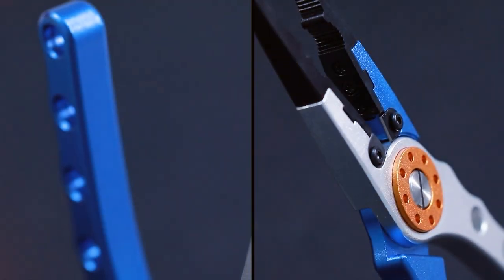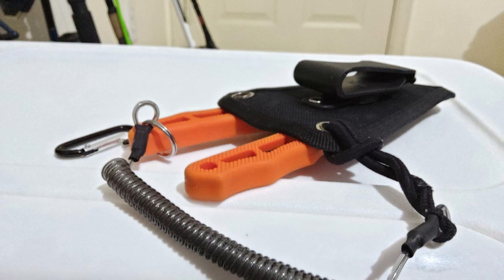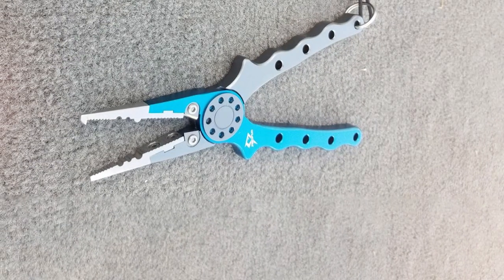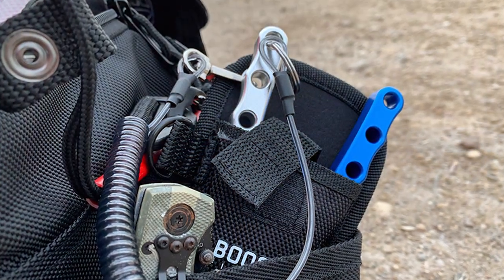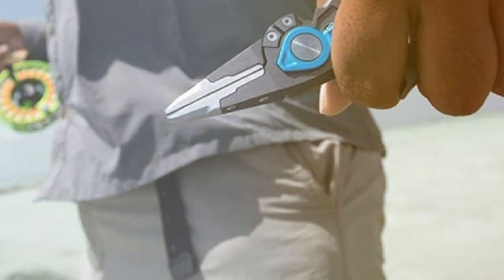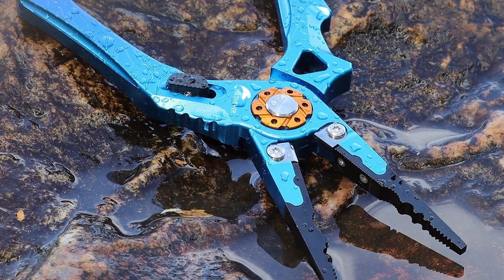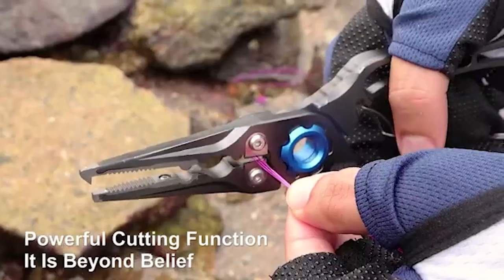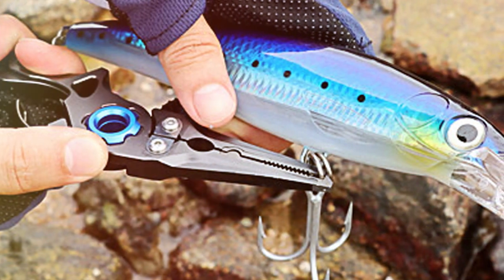Stay Prepared on the Water: 7 Best Saltwater Pliers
Top 7 Best Saltwater Fishing Pliers in 2024

Links to the Best Saltwater Fishing Pliers we listed in today's Saltwater Fishing Pliers review video:

1 KastKing Cutthroat 7" Fishing Pliers

2 Piscifun Fishing Pliers

3 Booms Fishing X1 Aluminum Pliers

4 Gerber Gear Magniplier Pliers

5 KastKing Speed Demon Pro Pliers

6 Hathever Fishing Pliers

7 XTOUC Titanium Alloy Fishing Pliers

What are the Best Saltwater Fishing Pliers in 2024?

In today's video we reviewed the Top 7 Best Saltwater Fishing Pliers on the market in 2024. We made this list based on our personal opinion and we ranked them in no particular order, after doing our research based on their prices, quality, durability, brand reputation and many more.

After watching this video you will know which are the best budget, top selling and top rated Saltwater Fishing Pliers on the market today.

If you choose from this list you can be sure that you buy one of the best Saltwater Fishing Pliers available today.